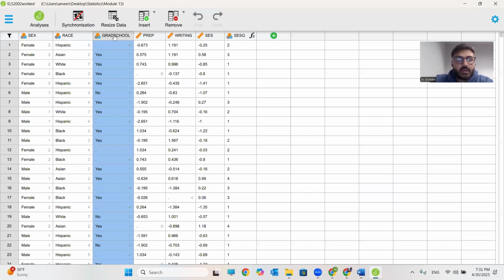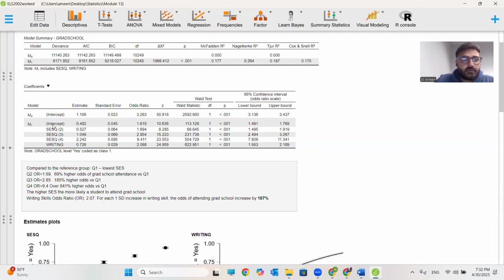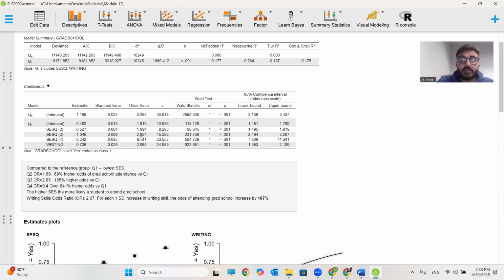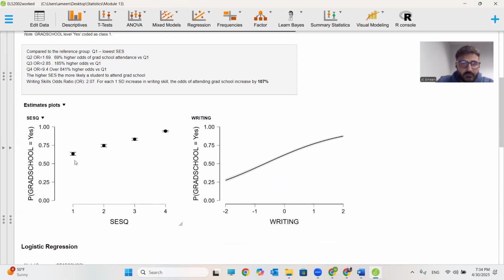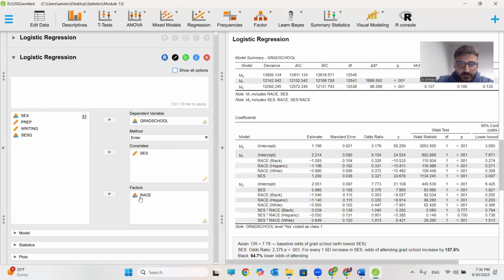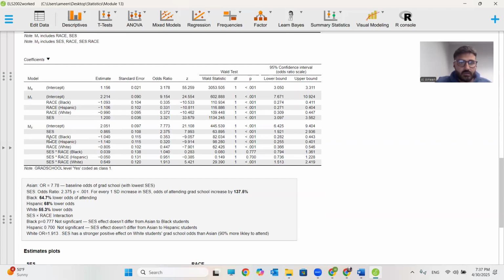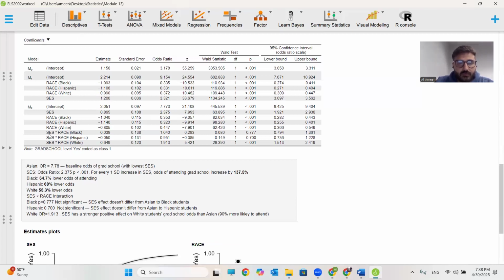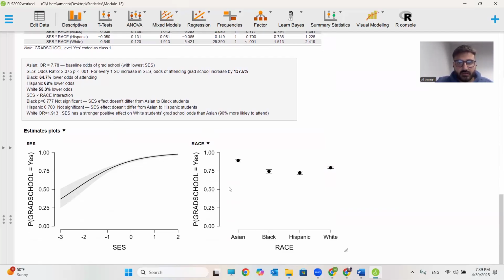Logistic Regression Assignment 13 MBA 6103